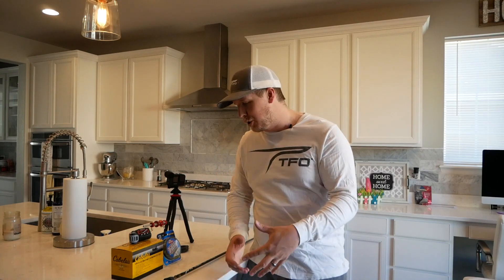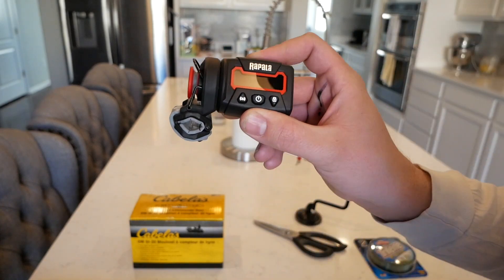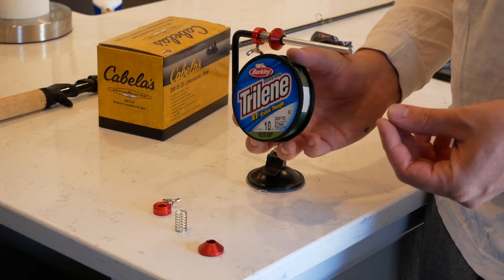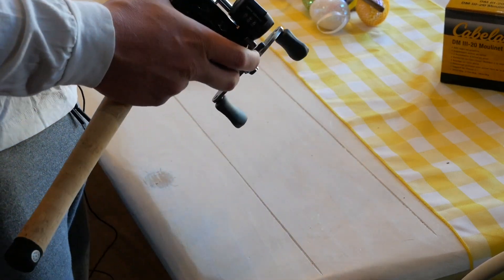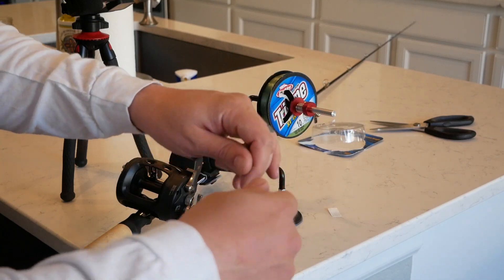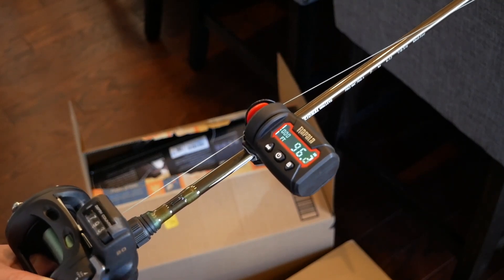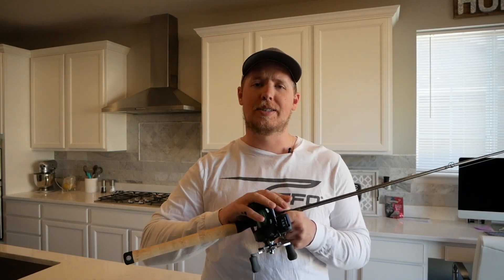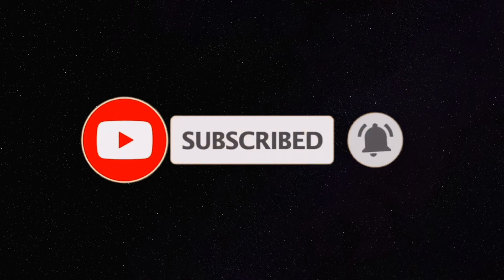DIY Line Spooler for Fishing Reels!!! (Line Spool Counter)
This is a DIY solution for Line Spool counting! You can use this Line Spooler to break down bulk spools of fishing line on multiple reels. This Line Spool Counter is all you need for your fishing reel winding! Check it out!

Time:
Location:
Date:
Fish Caught:
Top lure, bait, fly: